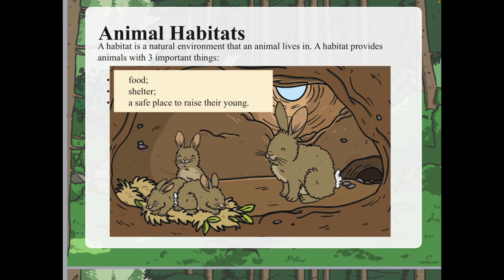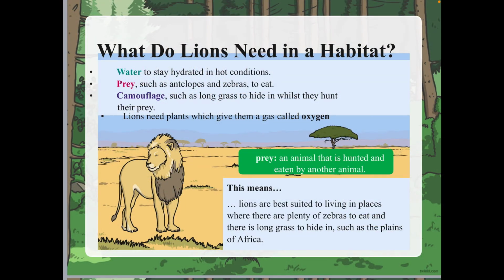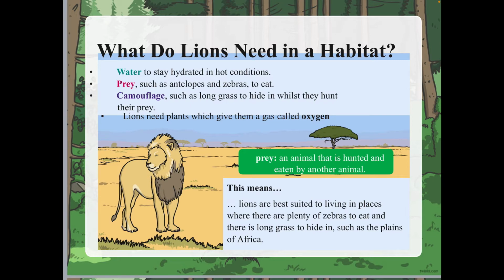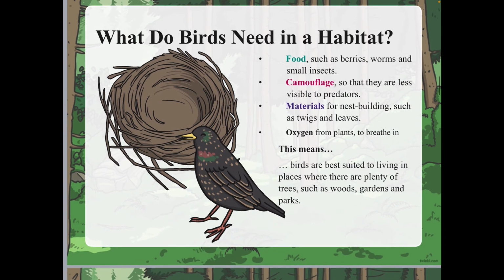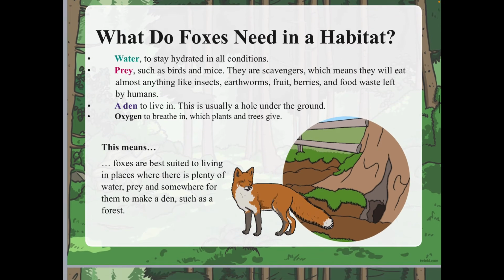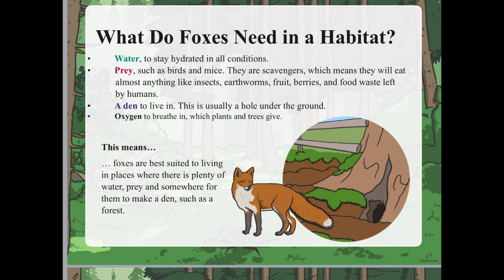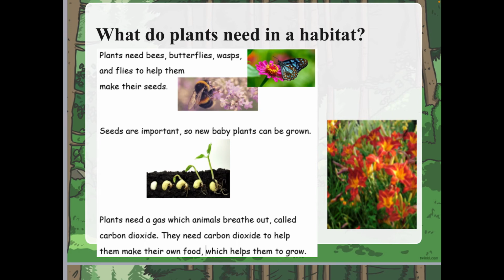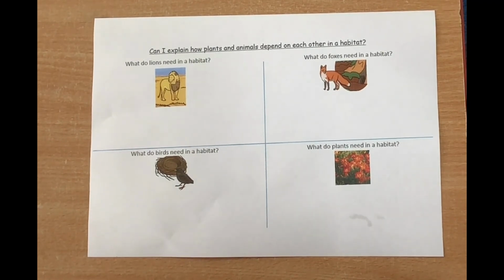Year 2 Science 02.03.21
Lets find out how animals and plants need each other in a habitat.